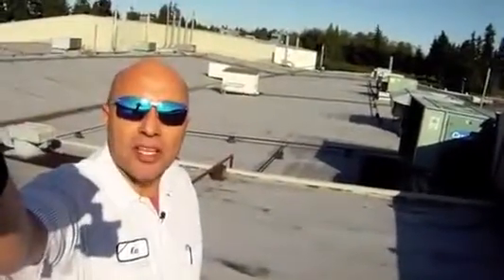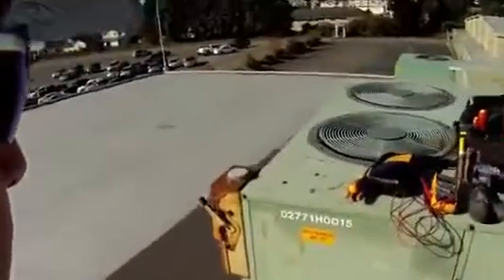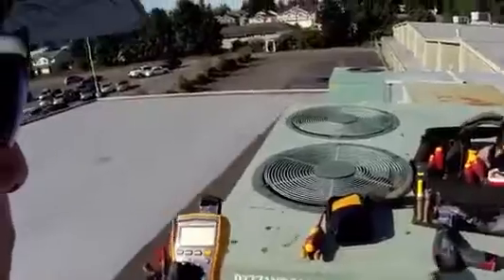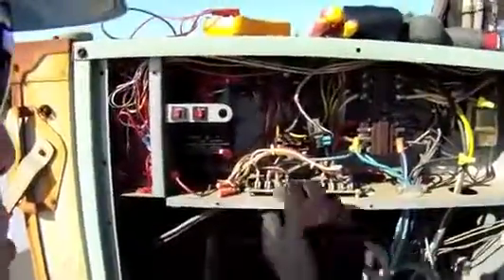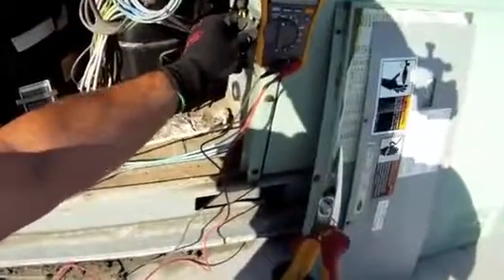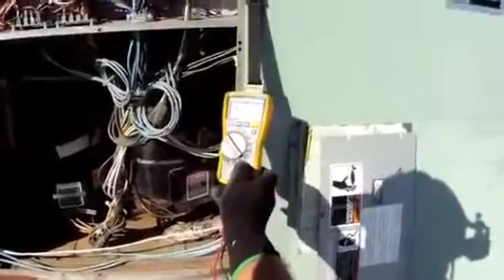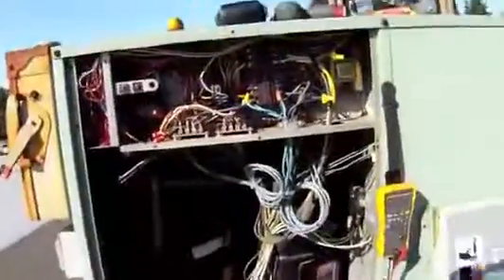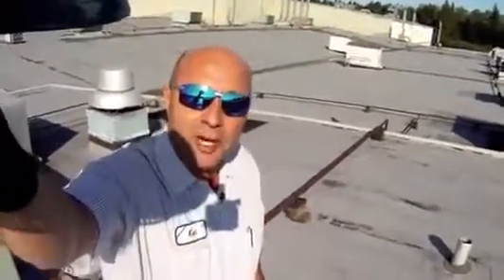How to use a Fluke 116 HVAC Meter: Cooling + Heating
How to use a Fluke 116 HVAC Meter: Cooling + Heating, How to use a Fluke 116 HVAC Meter: Cooling + Heating